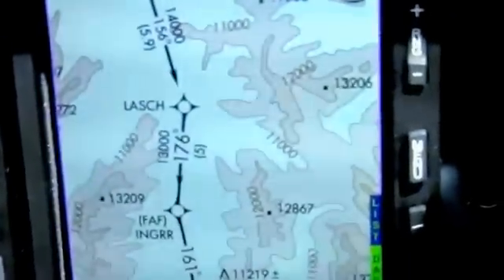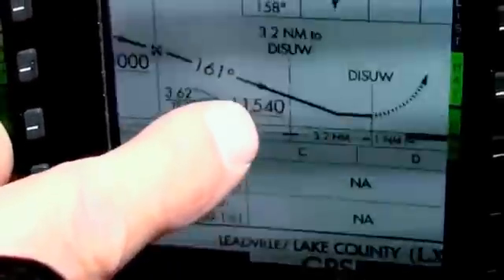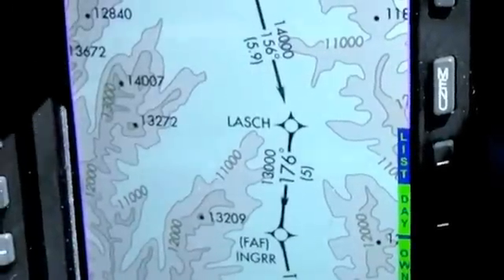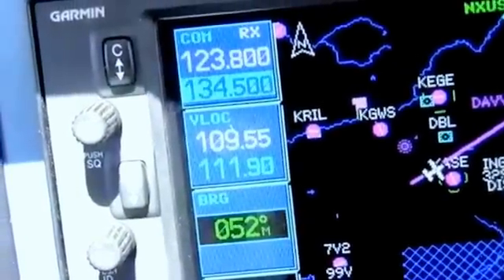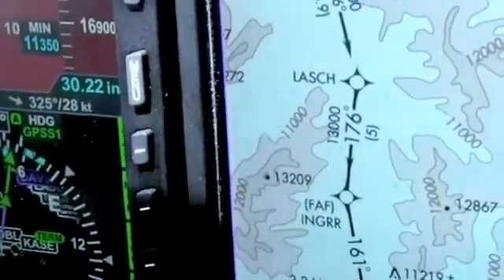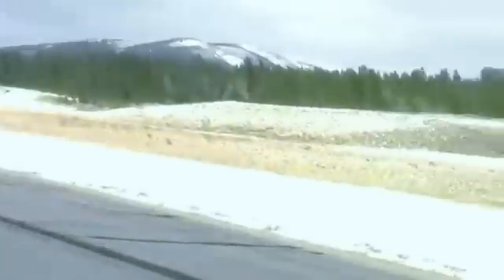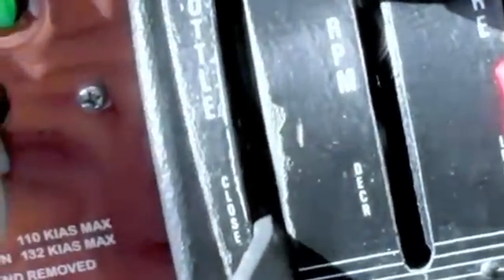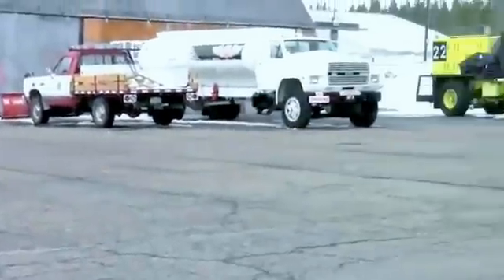Leadville, CO, instrument approach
Lake County Airport (KLXV) in Leadville, CO is the highest airport on the continent.  The runway elevation is 9,927 feet, the IAF (initial approach fix) is flown at 14,000 feet, with nearby mountain peaks higher than that.  The highest peak in Colorado, Mount Elbert, sits alongside the runway. The GPS Runway 16 approach is a non-precision approach, meaning that the pilot must maintain appropriate altitudes without autopilot help. The thin air makes engine operations difficult, requiring extremely lean mixtures.  This approach was flown on 4/15/12, ater a fresh snowfall.